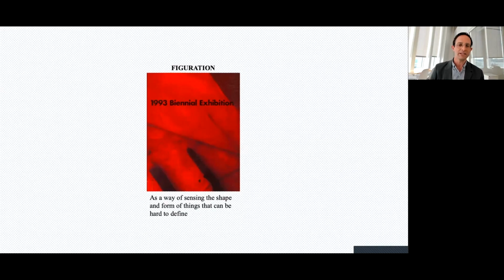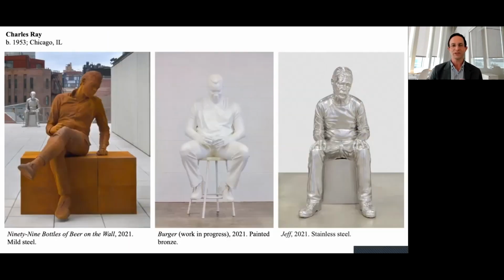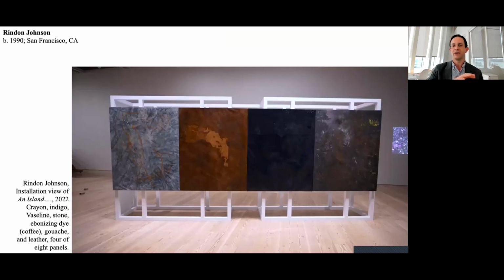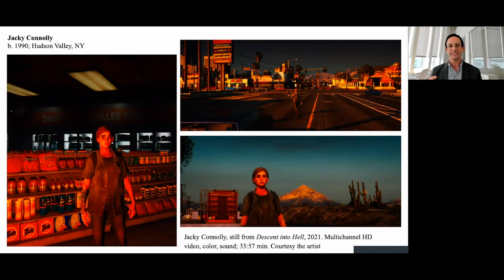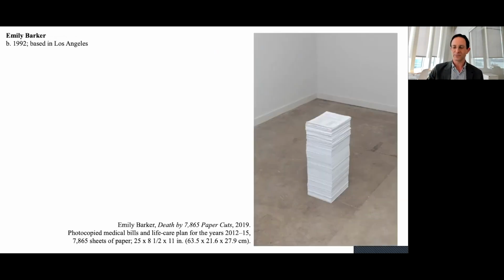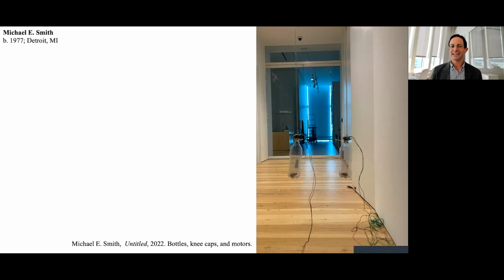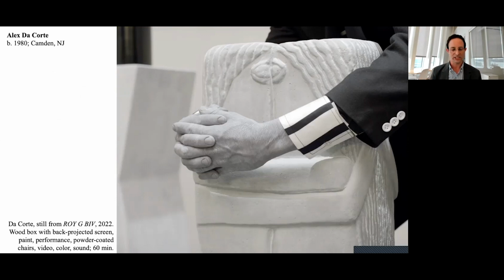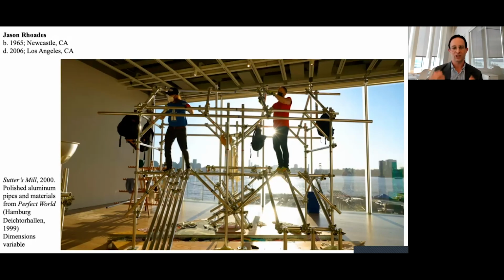Inside the Whitney Biennial 2022: Session 2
Since the first edition in 1932, the Whitney Biennial has presented emerging and established artists who explore the fundamental issues of their time. This three-week course gives participants an in-depth view of the works in the 2022 exhibition and probes urgent questions it raises about the complexity of “American” identity, the tension between the personal and political, as well as the precarious and improvised nature of our current moment. We consider artists working in a range of media, including painting, sculpture, drawing, installation, film and video, and performance.

Josh Lubin-Levy is a Joan Tisch Senior Teaching Fellow at the Whitney and recently completed his Ph.D. in performance studies at NYU. For the past ten years, Lubin-Levy has worked as a dance dramaturg and performance curator, and is the editor-in-chief of the Movement Research Performance Journal. He currently teaches in the Department of Visual Studies at the New School and at Wesleyan University.